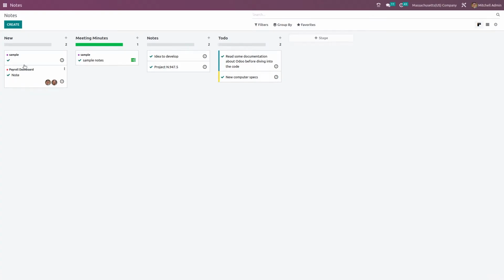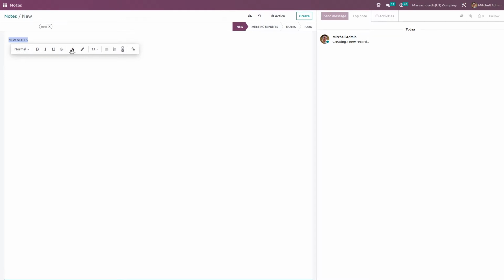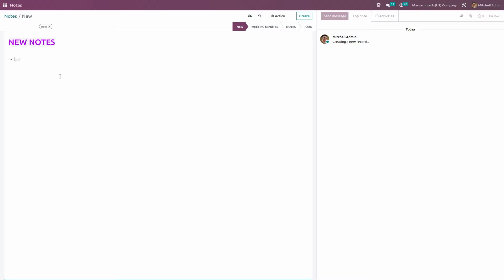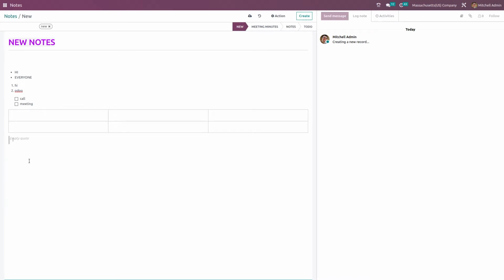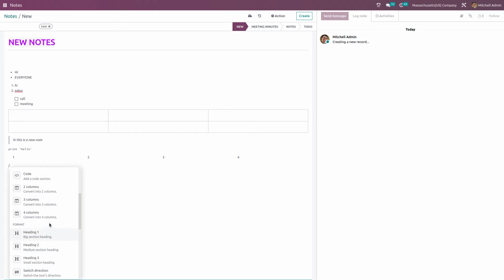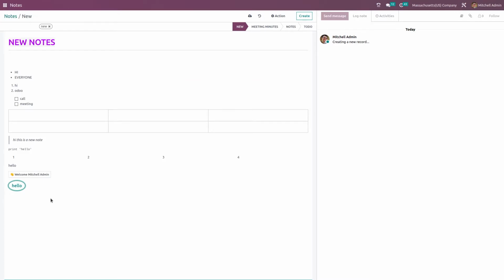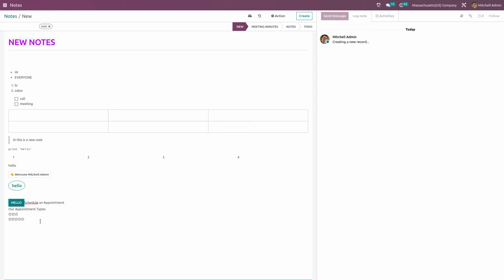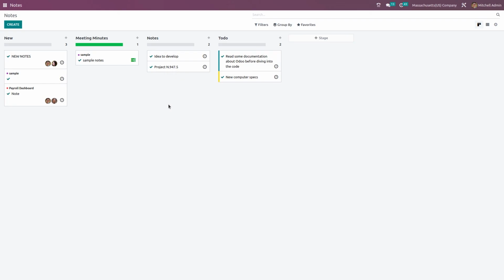Odoo 16 Notes Module | Odoo Professional Notes Software | Cybrosys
This video explains about the Odoo 16 notes module. The Notes module in Odoo will help you to record necessary information regarding your various business operations.

Video Chapters
00:00 Introduction
00:32 Views of Notes
01:03 How to Create a Note
01:33 How to Select Heading and Style It
02:37 How to Use Slash Command for Different Types of Inputs
07:20 How to Add Followers
07:51 How to Schedule Activity

It is an effective platform to create and manage notes which will help you to remember important dates and programs.

You can keep notes about your business activities in this module for future programs.